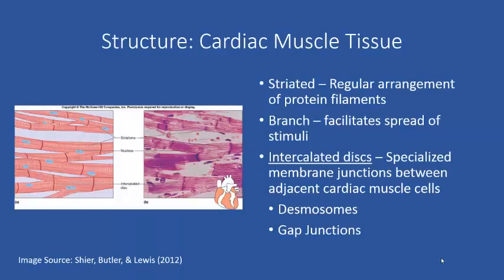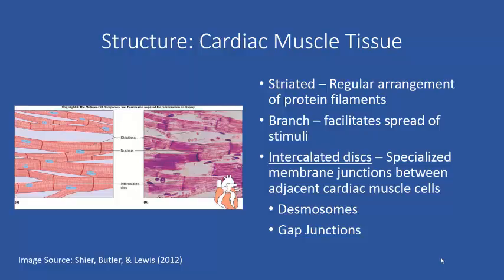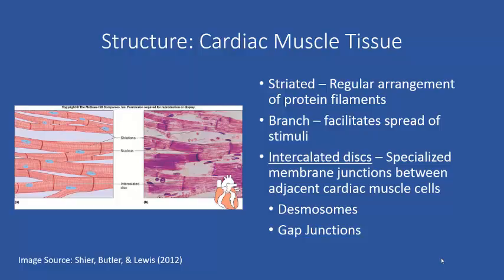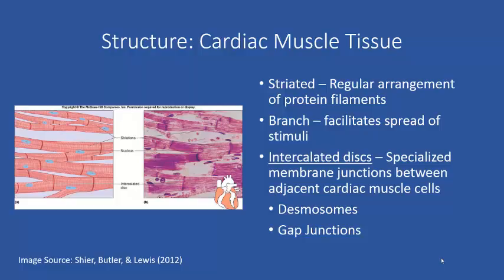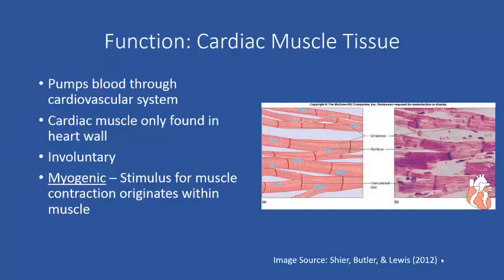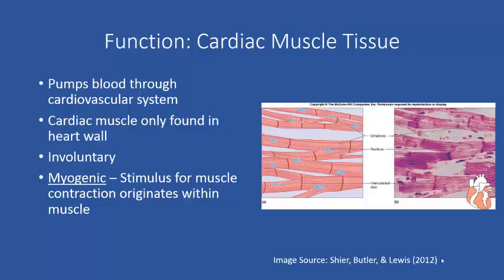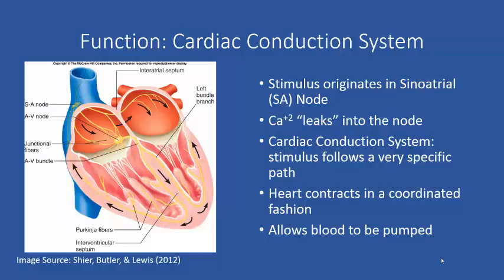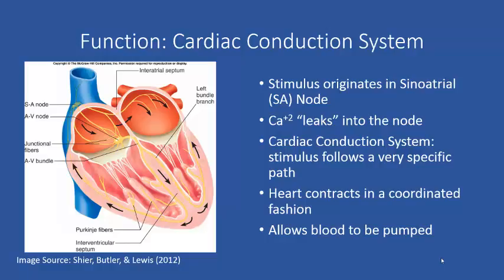Cardiac Muscle Tissue